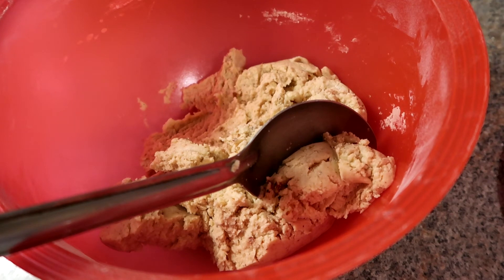vlogmas day21 baking